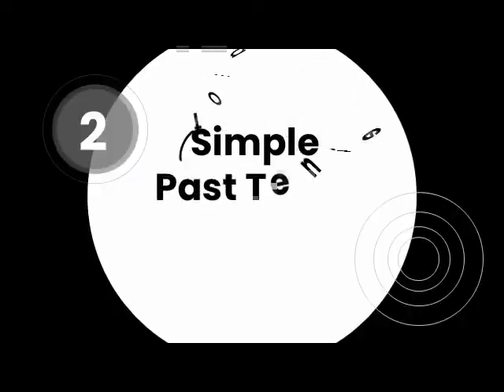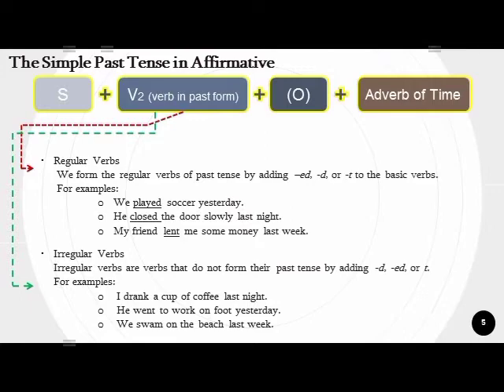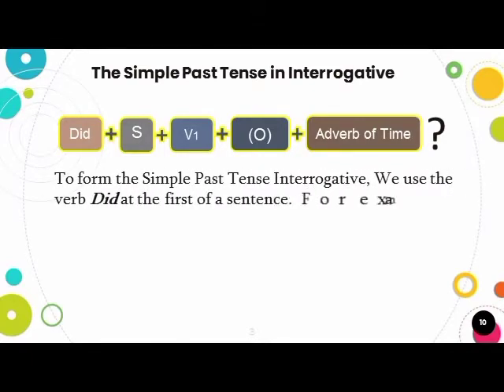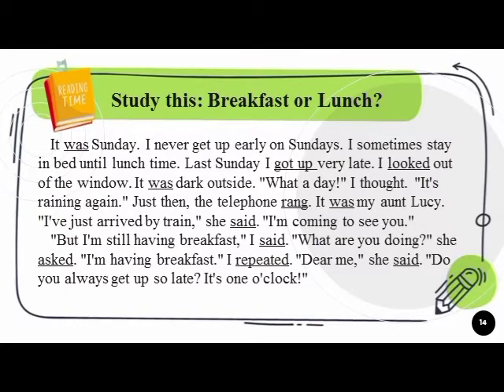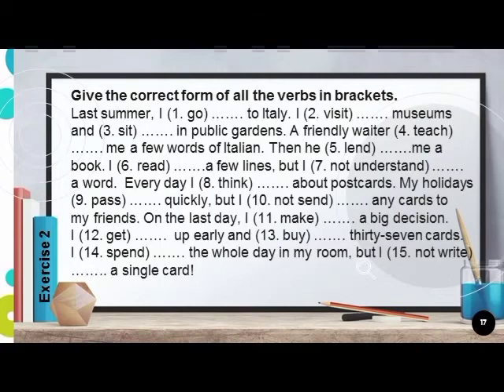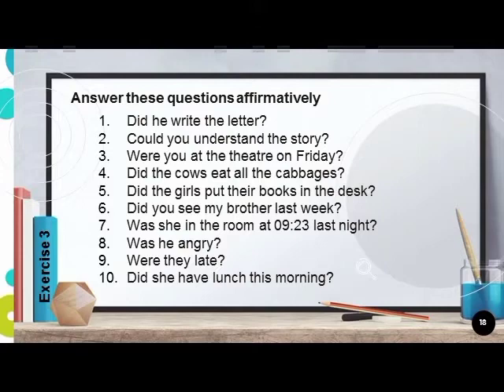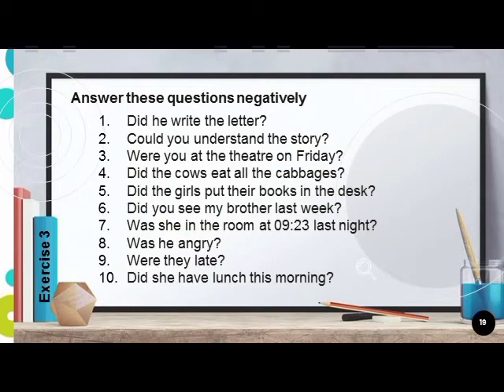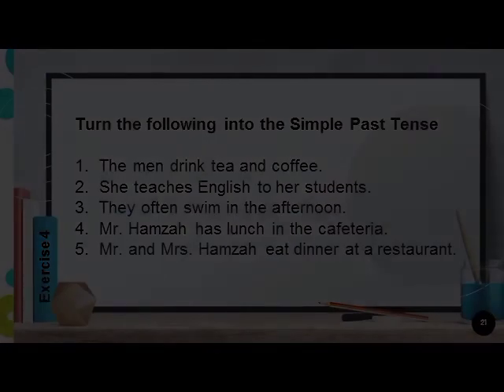Past Tense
Belajar Bahasa Inggris: Pola Simple Past Tense -Kegiatan Lampau -dengan Fungsi, Rumus, Contoh dan Latihannya (@linguaandlight)